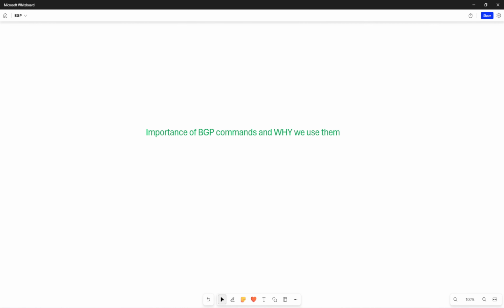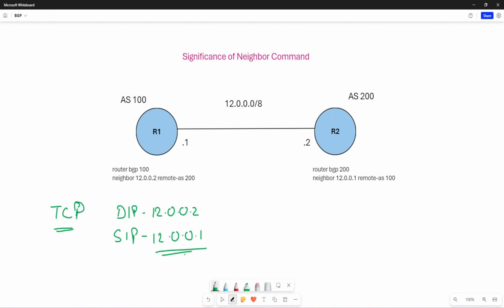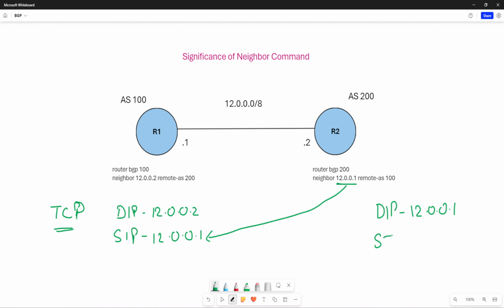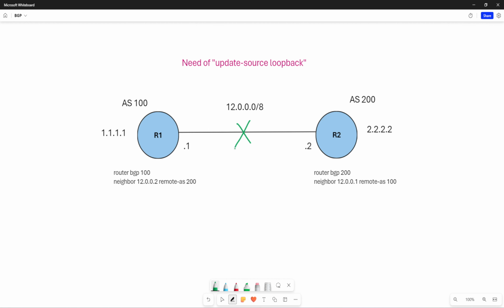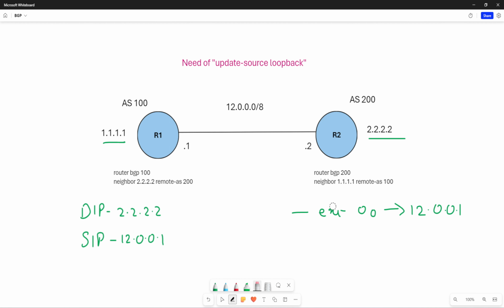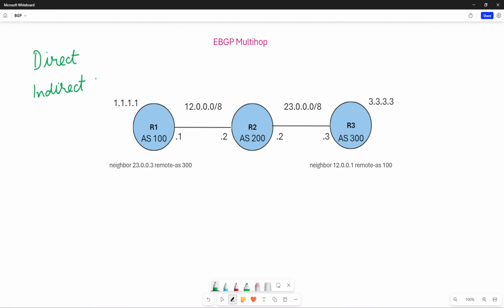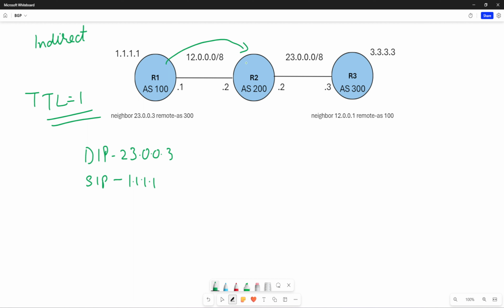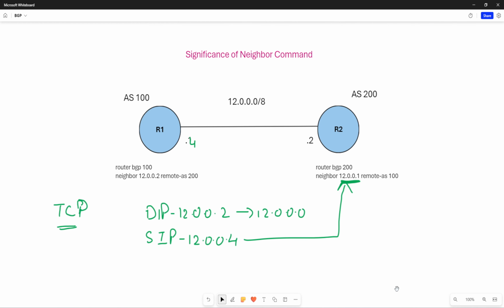BGP - WHY do we use neighbor, update-source loopback and ebgp-multihop commands?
Liked this video? DO you know the Ethernet and IPv4 header in detail? No?